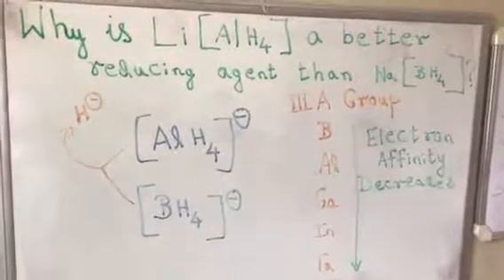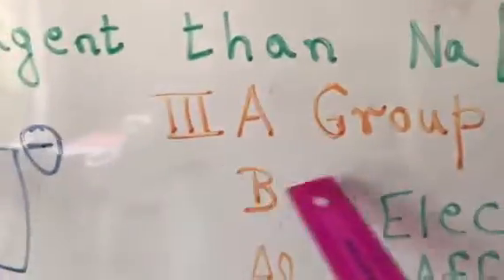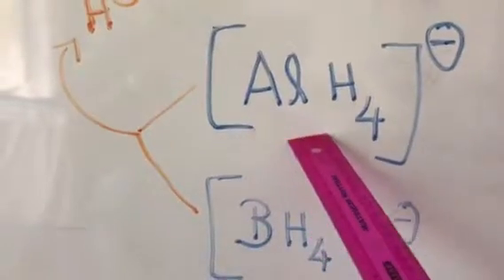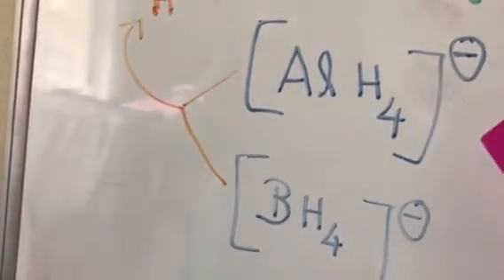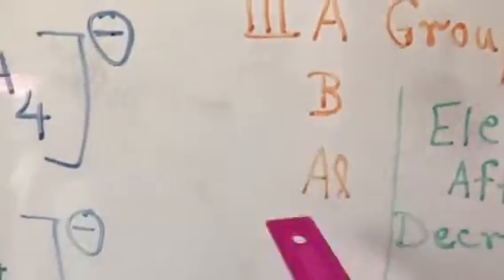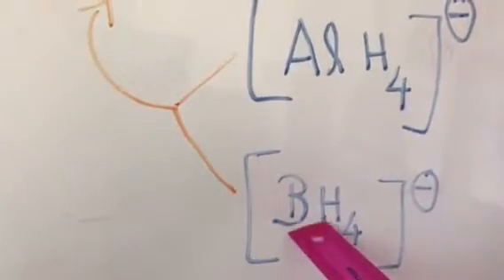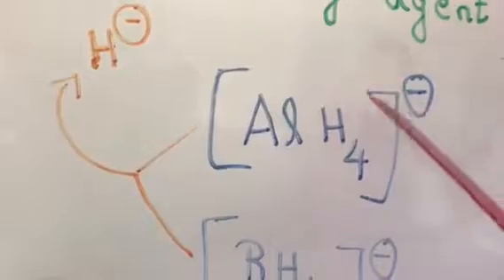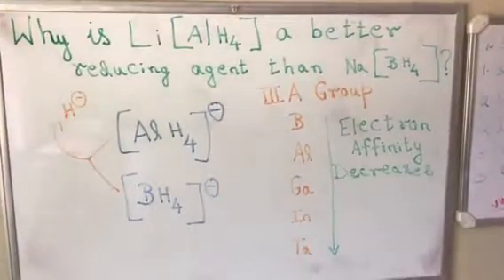Why is lithium aluminum hydride a better reducing agent than sodium borohydride?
As an evergreen student of Chemistry, I wish to share my knowledge in Chemistry with the masses.  I welcome all your comments and feedback!